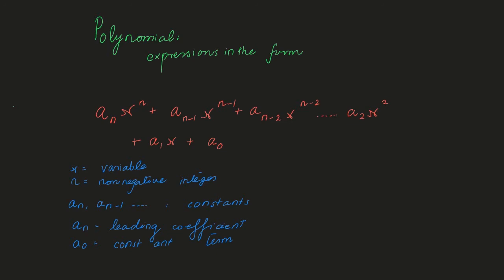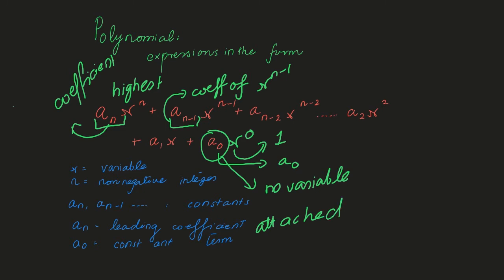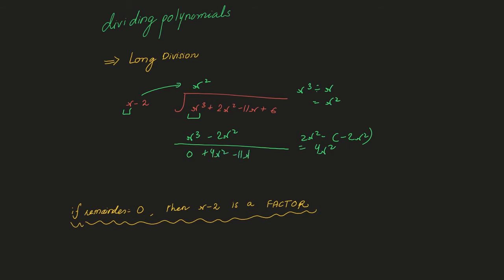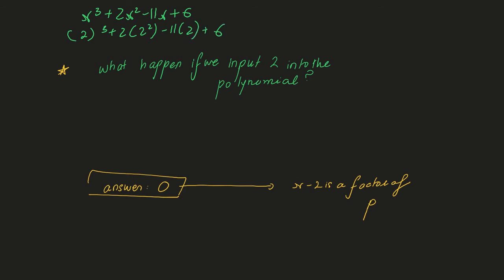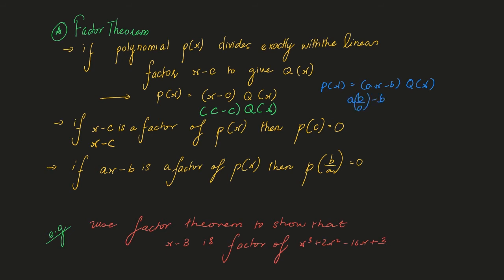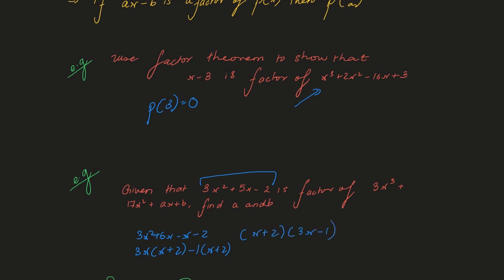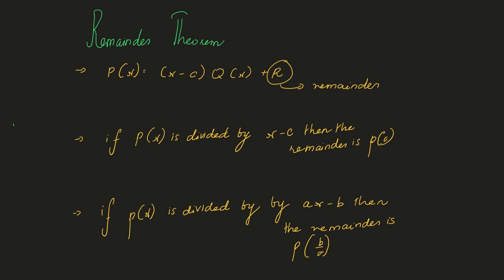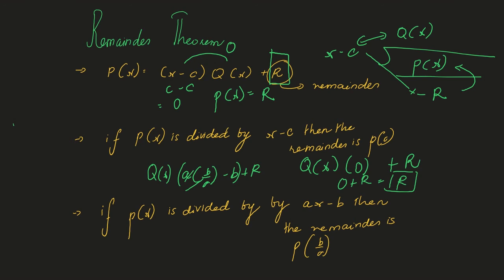Remainder Factor Theorem| SAT Maths